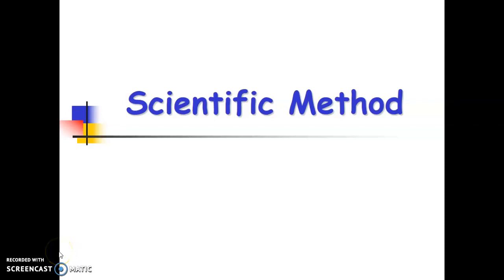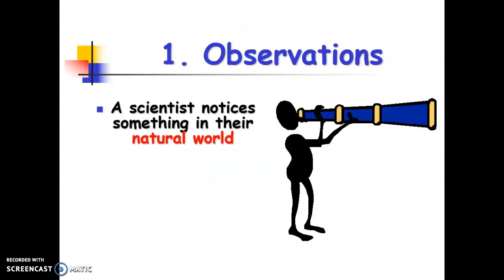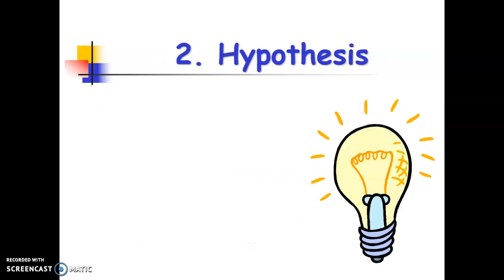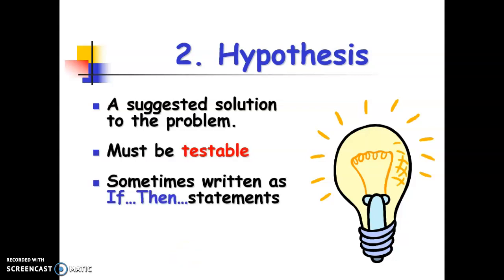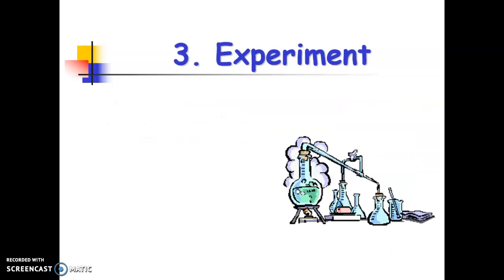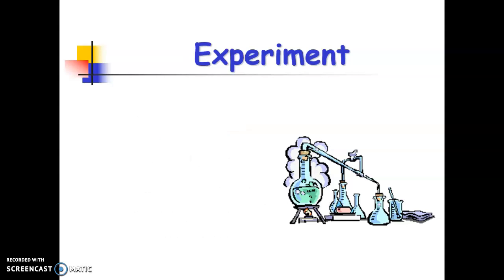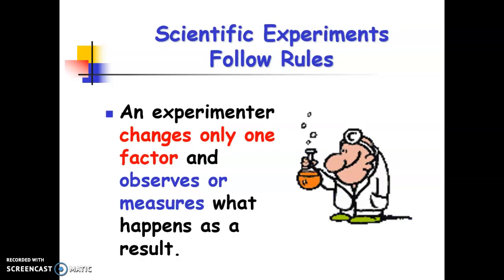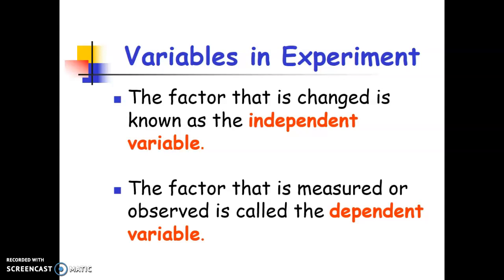SM Part 1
Scientific Method Part 1